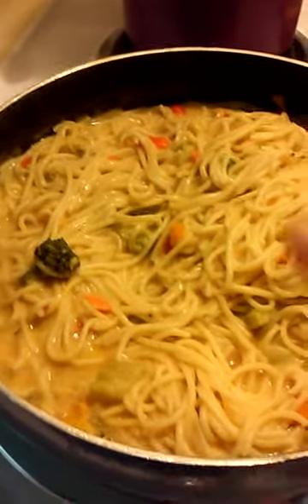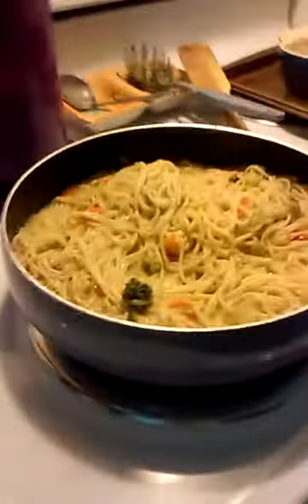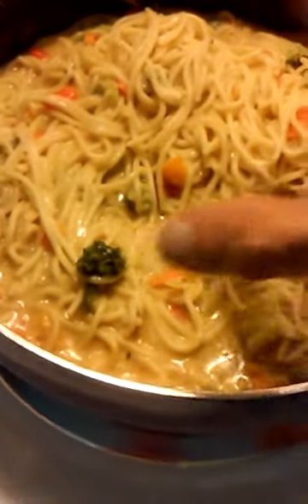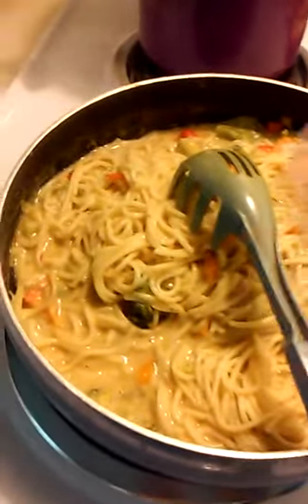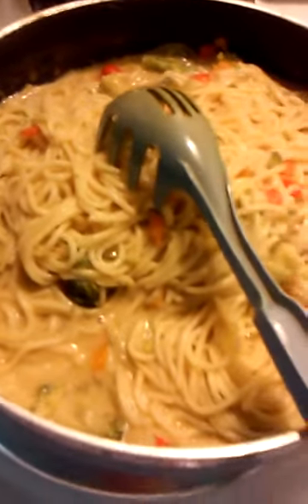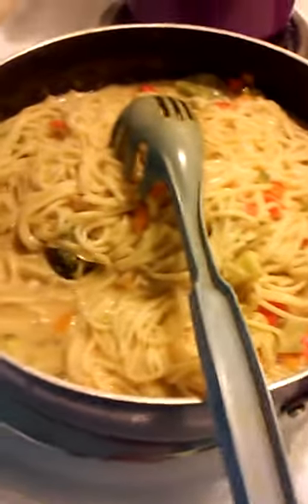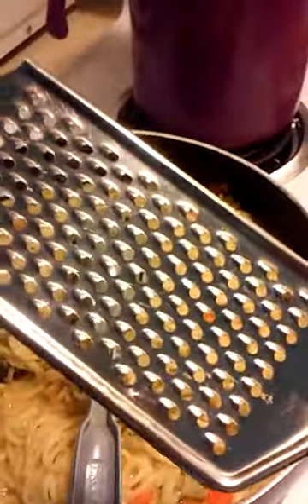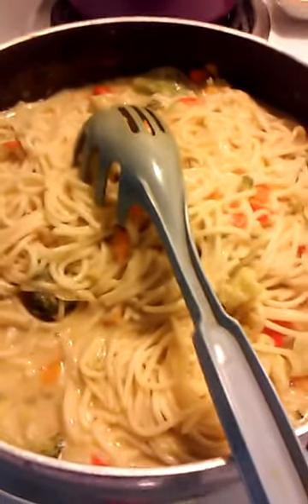Sunday Funday Easy Light Carb Pasta Primavera Macaroni & Cheese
At the end of the week when you have a homemade Vegetable or  Chicken Stock or Bone Broth
and some vegetables ya wanna use up and some pasta( and some cheese's ( any kind )
This is Low Sodium Dish, but if you can have and want salt - then season to your liking
Low Calorie per serving and  still Comfort   food filling and delicious
3 Servings of Thin Spaghetti, cooked  al dente, with 1/2 Cup of Pasta water reserved
almost 2 Cups of Homemade or Low Sodium Chicken Broth or Stock or Vegetable Stock
1 Tbls of EV00
1Tbls-1/2  of unsalted Butter
1/2 oz Colby  Jack
1/2 oz Sharp Chedder or Cheese you like or have
and 1 Oz Cheeses mixes for top
 a large splash of 2% Milk or Half N Half or 3 Tbls or 1/4 cup
1/2 Cup of Panko Bread Crumbs or ends and center dried bread grated with a pinch a salt n pepper
and 1/4 tsp EVOO and 1/4 tsp Unsalted butter melted in and mixed
2 Tbls flour( APF)
11 x9 inch Casserole dish or 19 x13 depending on how much you cook up

Saute up any Vegetable combinations you have  with EVOO, till soft and onions golden
I used a crown of broccoli
 2 larger sizes Mini Sweet peppers, orange and red
1/2 small onion onion
1 small crown broccoli
To that, I added  2Tbls flour,!1Tbls Unsalted butter and cooked flour down, stirring..
I added Homemade 2 cups Chicken Broth stirring and thickening on Med heat uncovered
then 1 cup of reserved pasta water as needed..Then lowered heat to simmer adding a large splash of Half n Half about 3 Tbs or  1/4 cup.
 As the sauce thickened I added
 a dash of oregano, Garlic, C, sweet basil crushed, hot pepper flakes, a pinch a Nutmeg, a pinch of paprika  cooked another 3 to 5 minutes  turned off the heat off added grated cheese and stirred
then put that in  Buttered Baking Pan and topped with Bread Crumb Mixture
on a cookie sheet, middle shelf 20 min preheated the oven for 30 minutes uncovered..
After 30 minutes I bumped up the heat to 425  Fsprinkled the top with cheese and baked another 5
 minutes till it got bubbly golden. Let set 10 minutes  serve and, Enjoy